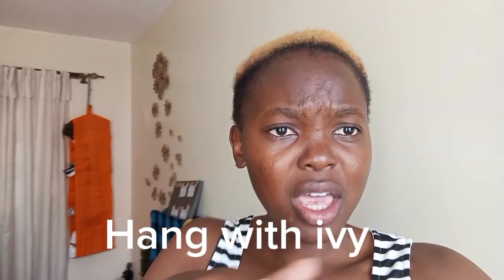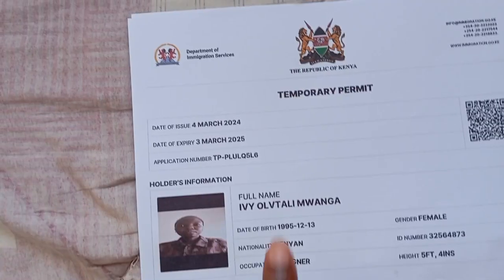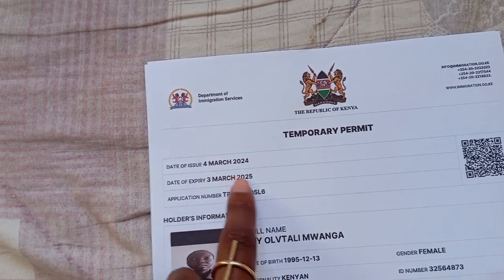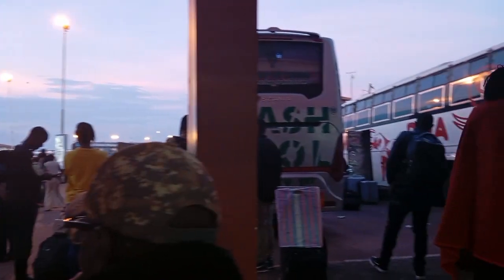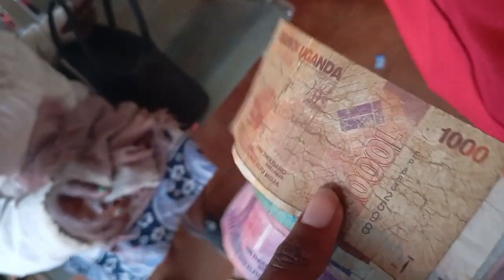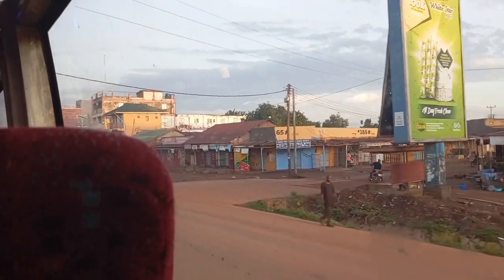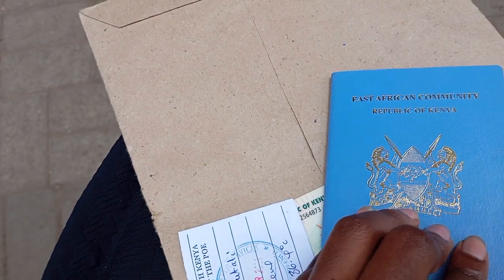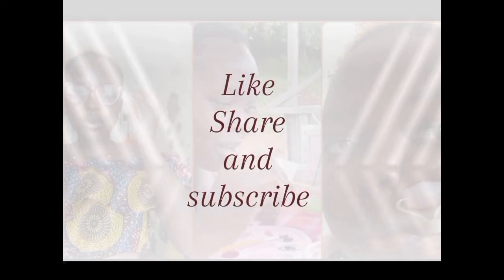Road trip to Uganda with the family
In February my family and I took a trip to Uganda. it was fun despite the challenges. it was also Very scary but we loved it.
let me know the next country you'd like us to visit.

video made and edited by me.